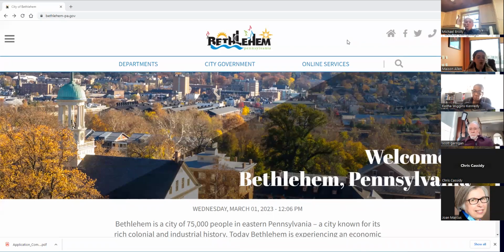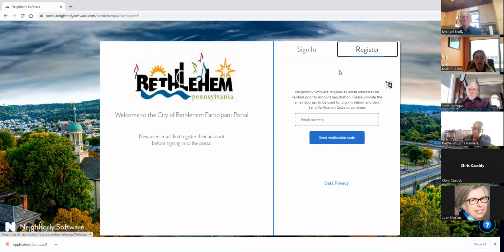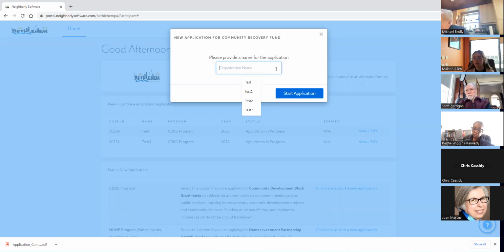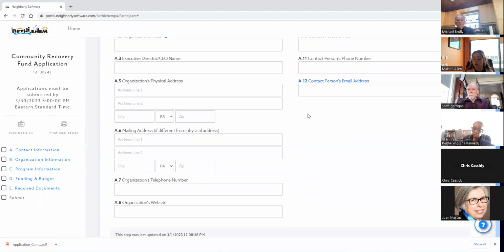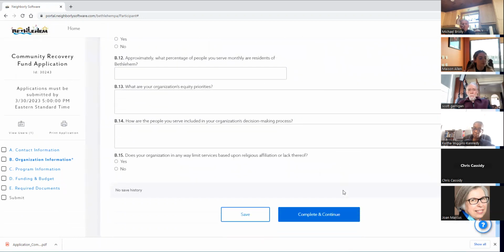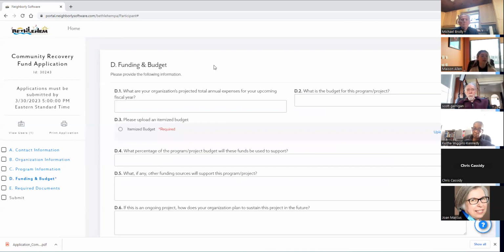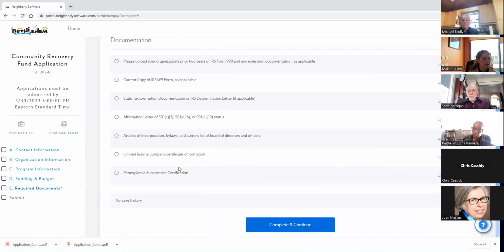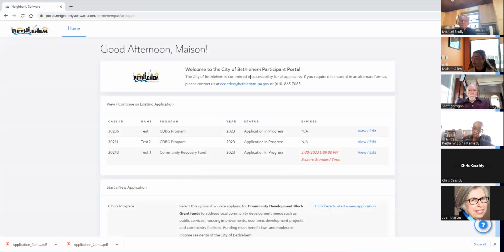Grants Portal Tutorial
View the recording of the City of Bethlehem's tutorial on using our grants portal, Neighborly.